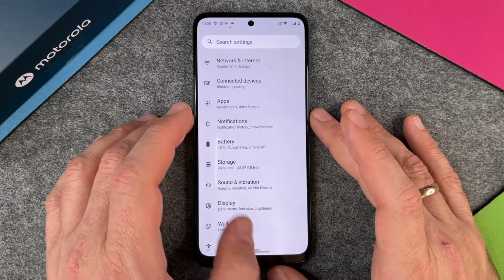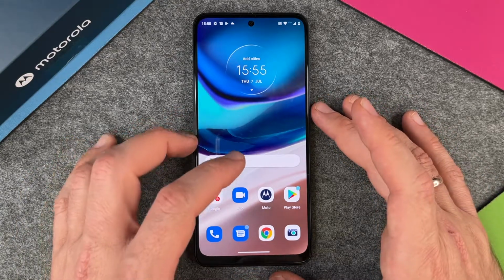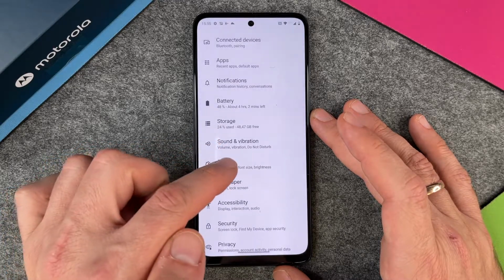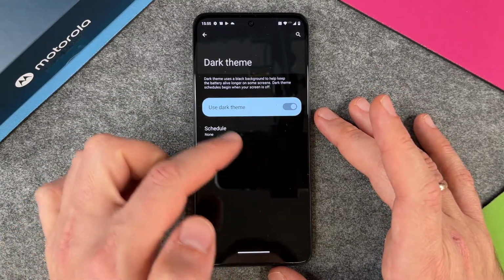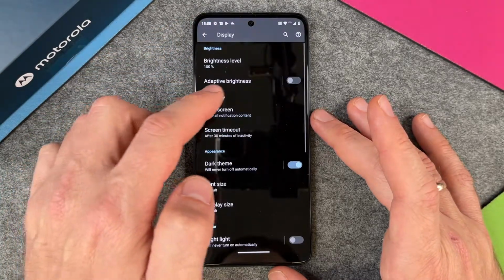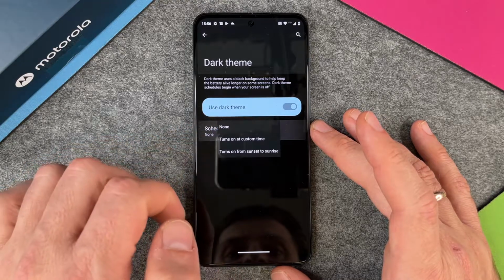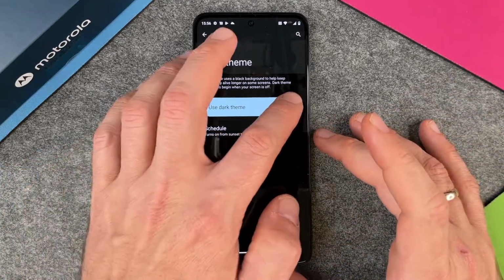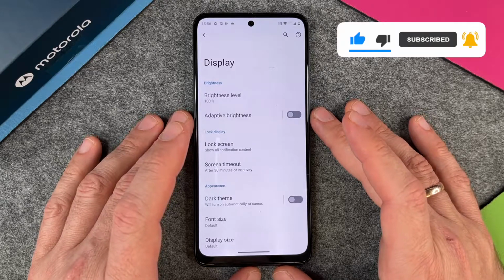Motorola moto g42 - How to enable Dark Mode • 📱 • ⚫️ • 😎 • Tutorial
Do you have the Samsung Galaxy A33 5G and want to know about the Dark Mode? Then we hope to answer all your questions with our video, because we take a closer look at the Dark Mode here. It's a practical feature that helps to protect your eyes in the dark and also creates a chic appearance for many apps that support the dark design. Have fun with our tutorial.